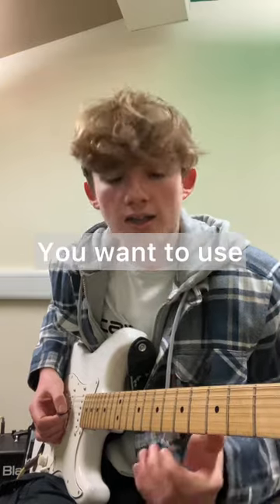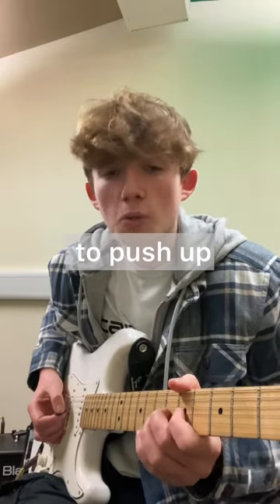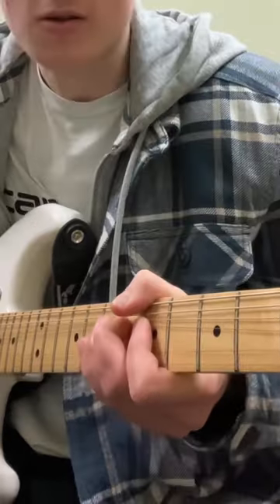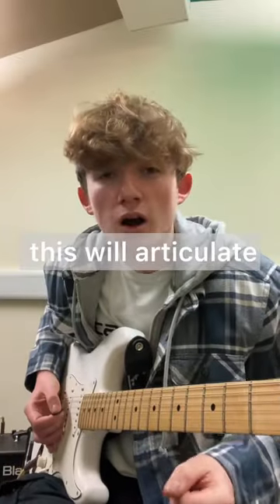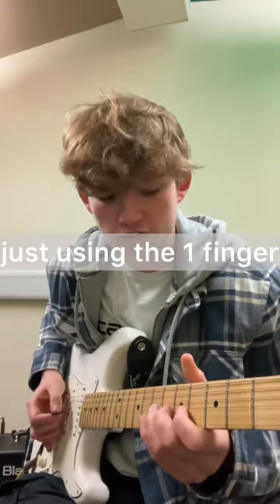Beginners TRY your pitch bends like this guitar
Enhance your bending technique with this quick tip. Catch you in the next one for different types of bends